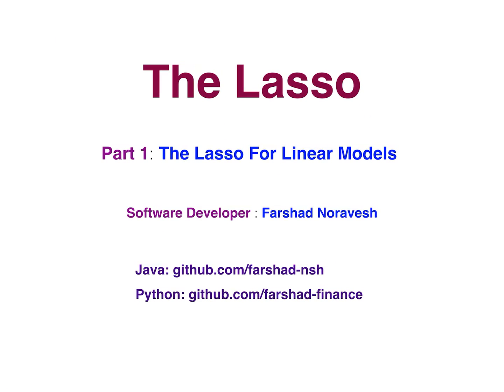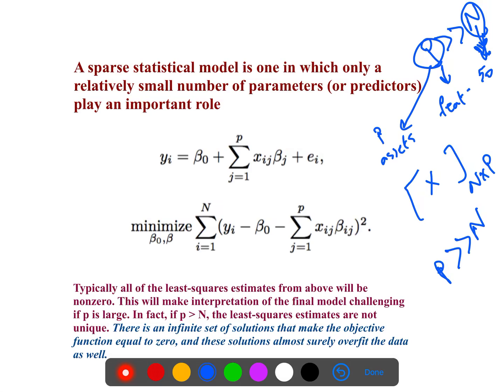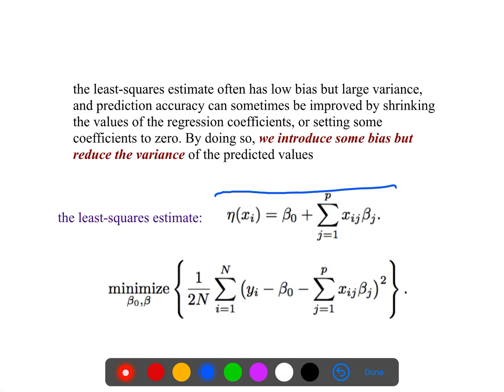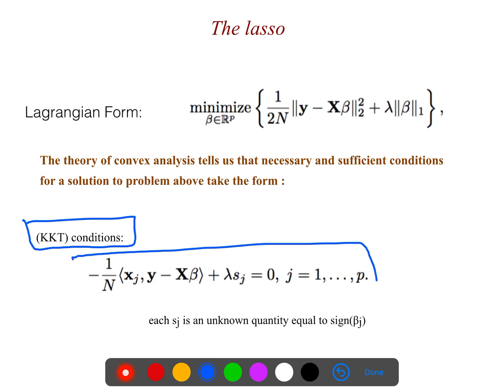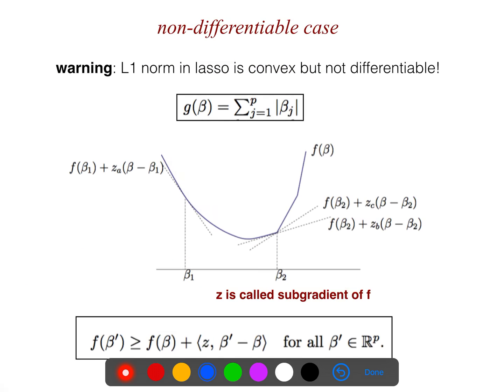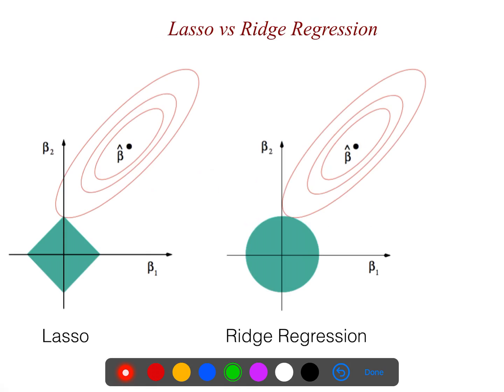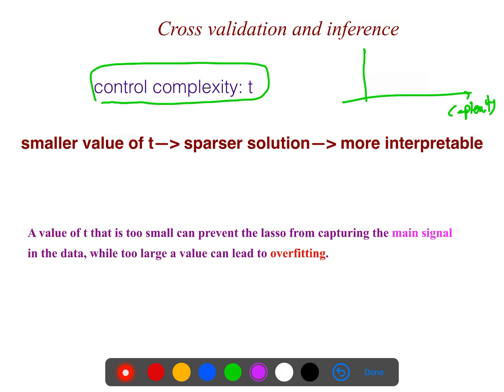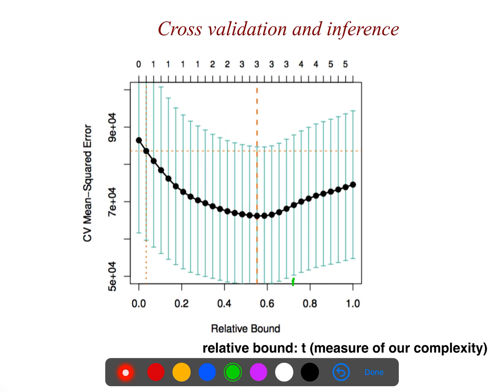part1: An introduction to Lasso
In this video , I explain Lasso. In the next video i will explain selective inference approaches to Lasso.